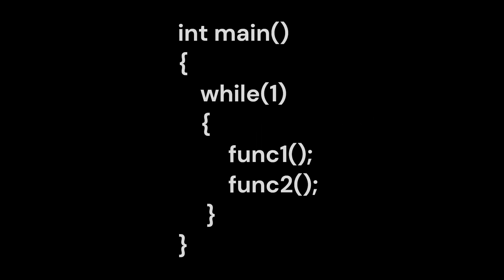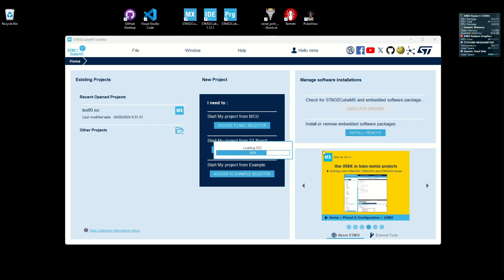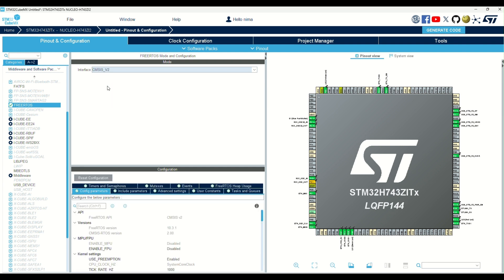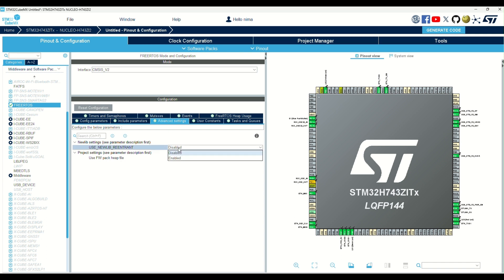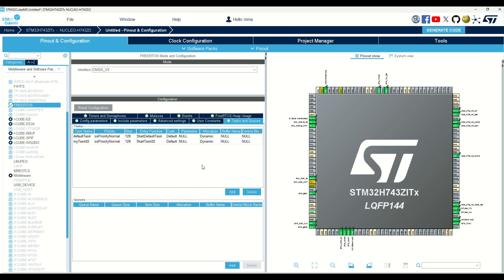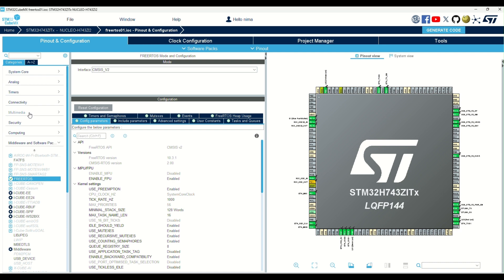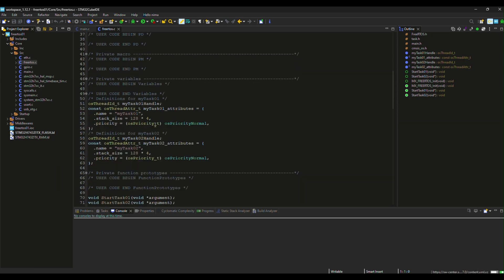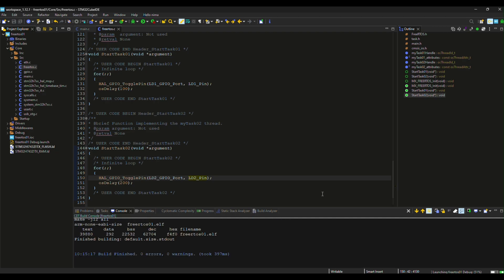FREERTOS LESSON #1: STARTING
How to enable and Use FreeRTOS